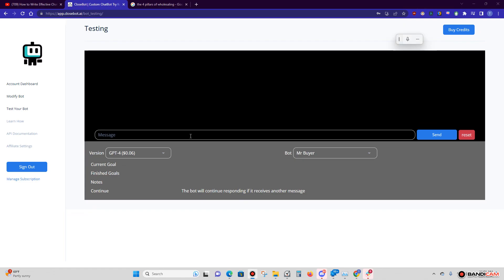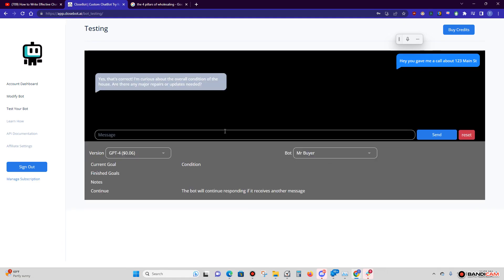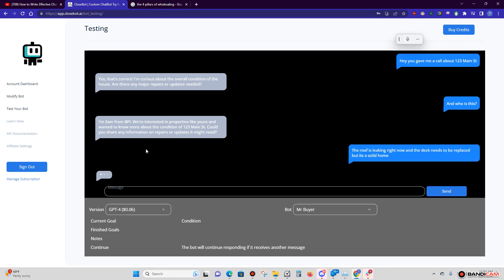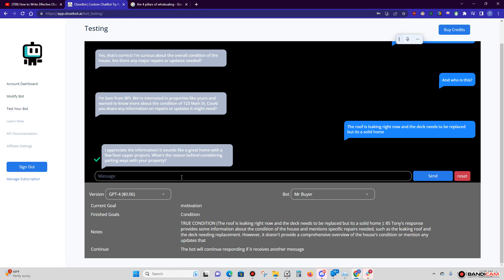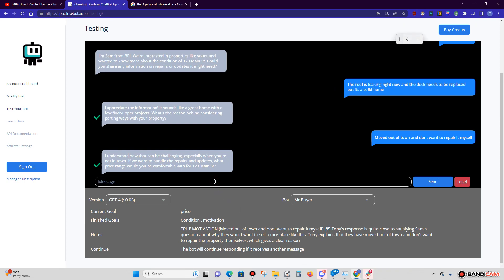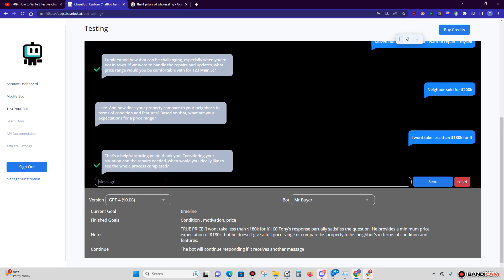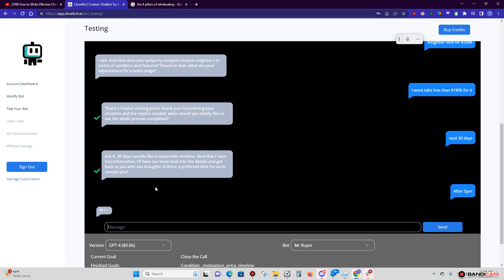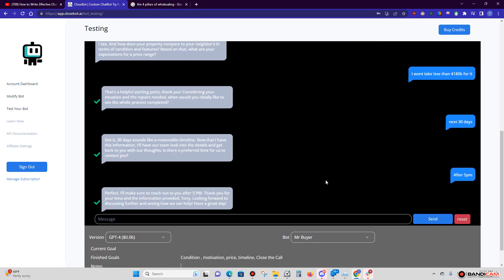Training Artificial Intelligence to Qualify Leads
Revolutionizing Real Estate Leads with AI: Discover how Artificial Intelligence is transforming lead management in the real estate industry.

Get access to THE BEST CRM - GHL 30 days for FREE PLUS a FREE SNAPSHOT

Join our Unlimted Zap Group where you get all the Unlimited Zaps.  ALL the Zaps you need for $90